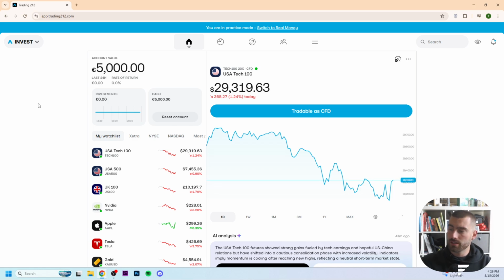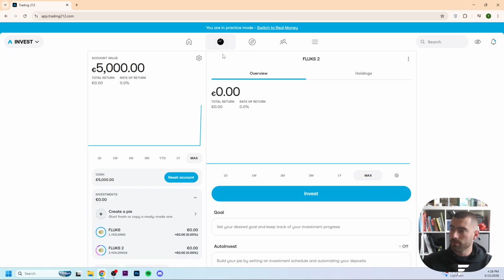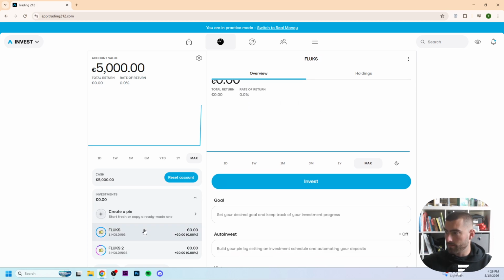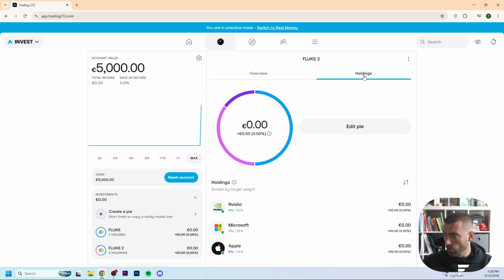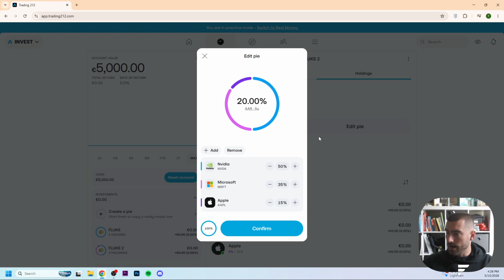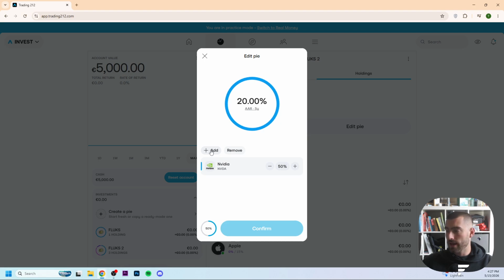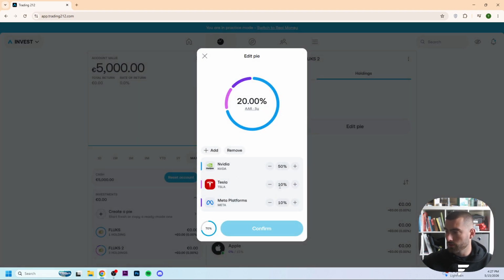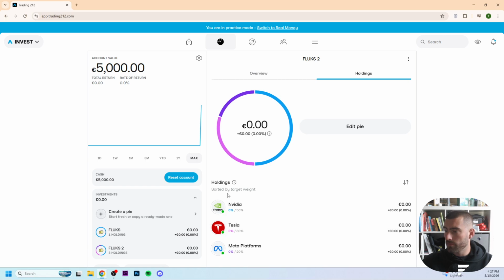How to ADD/REMOVE STOCKS from PIES on Trading212 (Easy Guide 2026)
How to ADD/REMOVE STOCKS from PIES on Trading212 (Easy Guide 2026) – in this beginner-friendly guide, you’ll learn exactly how to manage stocks inside your investment pies on Trading 212. This tutorial explains how to add new stocks, remove existing holdings, adjust allocations, and rebalance your pie for better portfolio management and diversification. Perfect for beginners who want a clear, step-by-step method to edit pies on Trading212 in 2026.